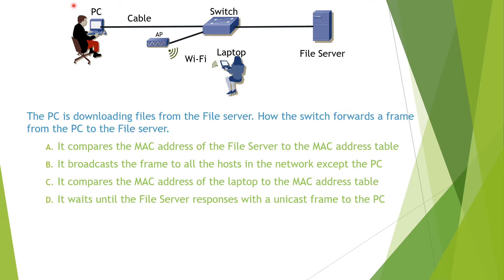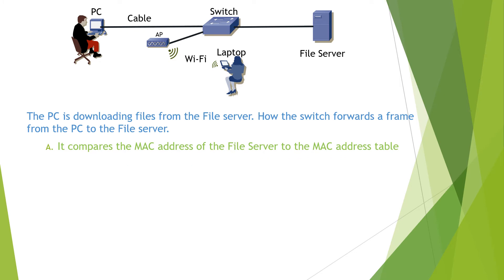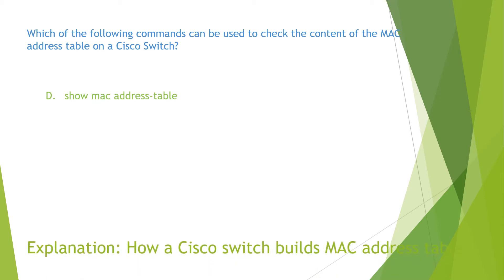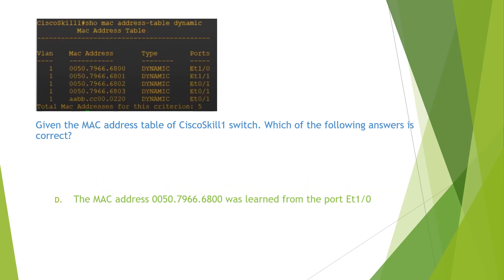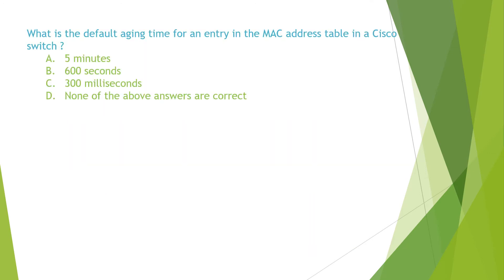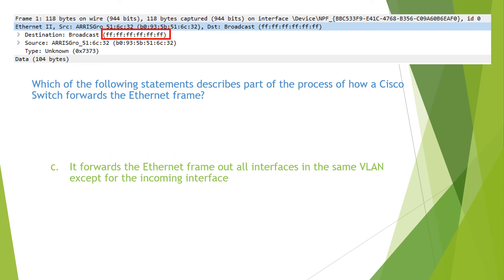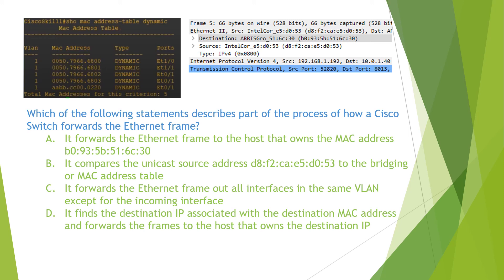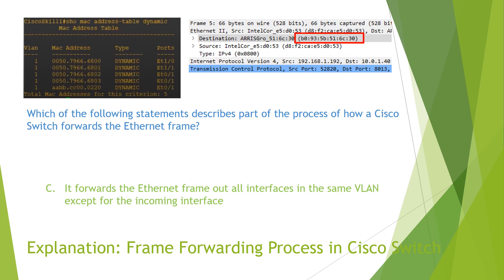Analyzing Ethernet LAN Switching Q&A Part 1